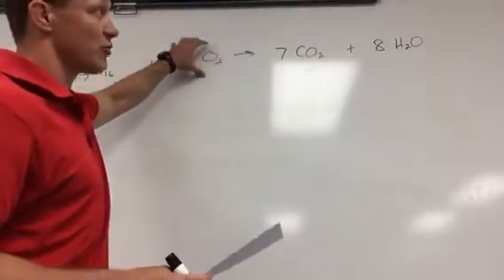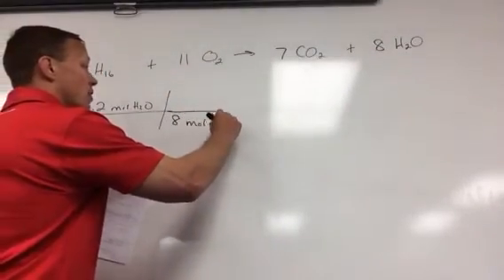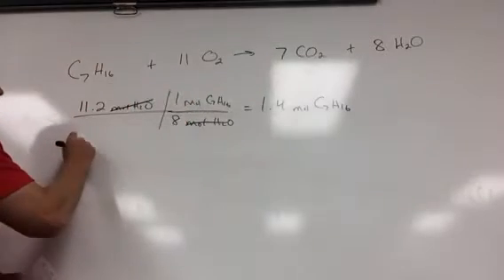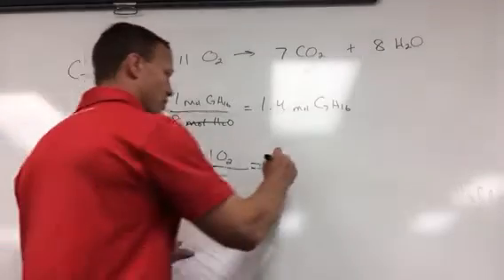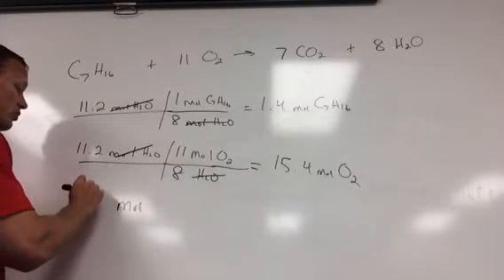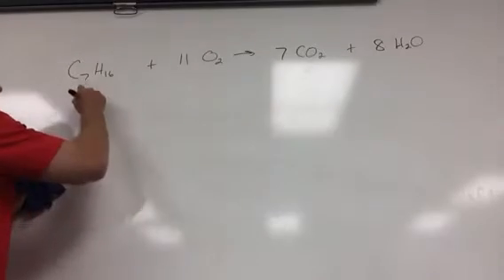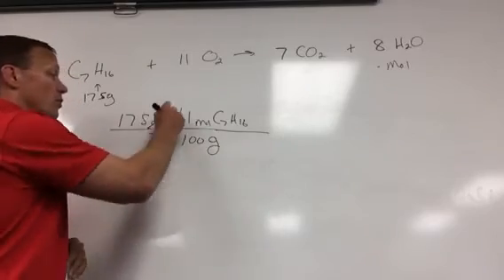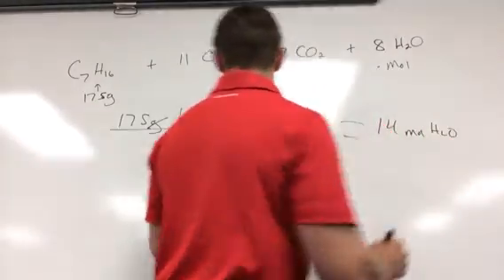Stoichiometry Review Problem